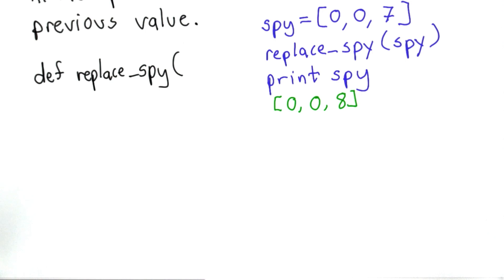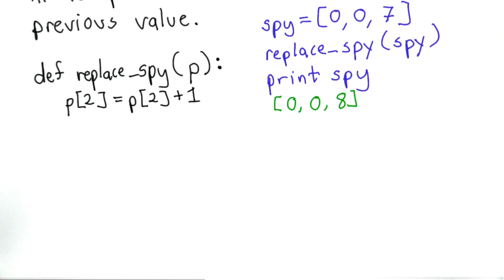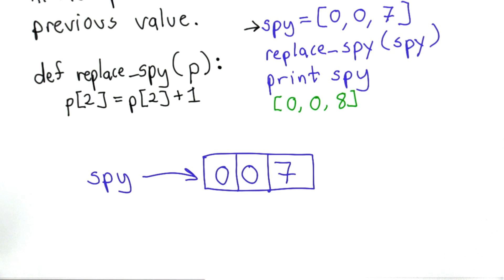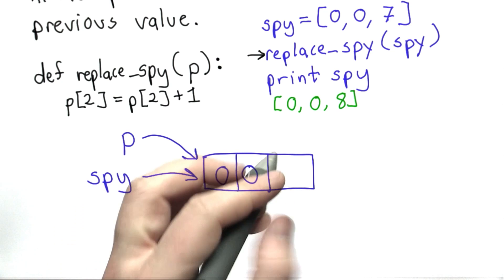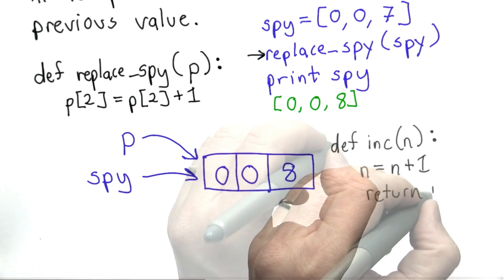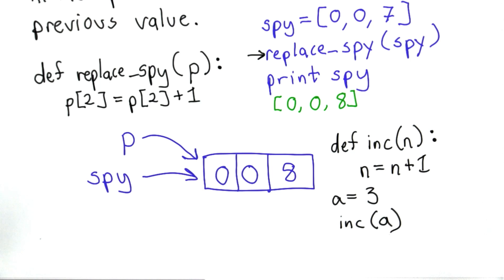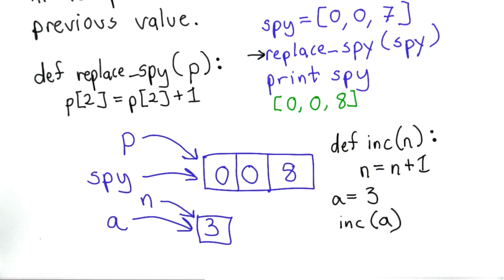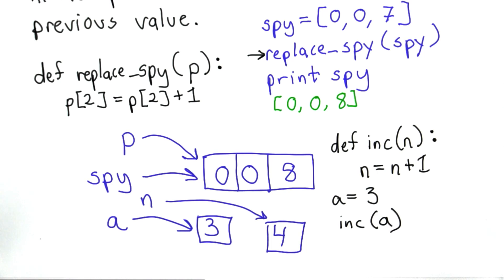Replace Spy Solution - Intro to Computer Science